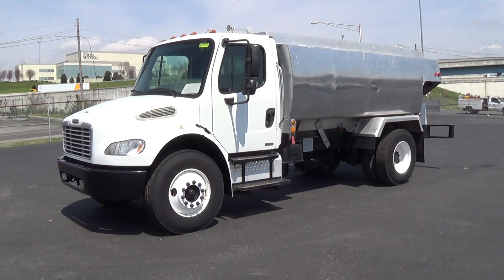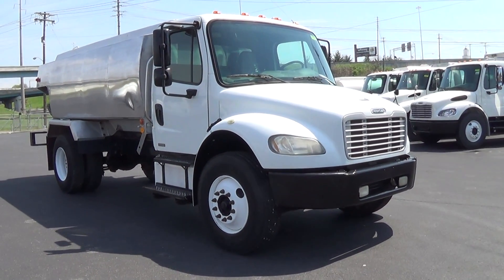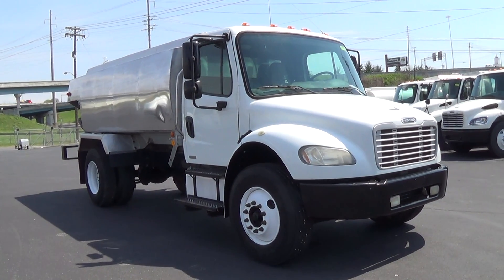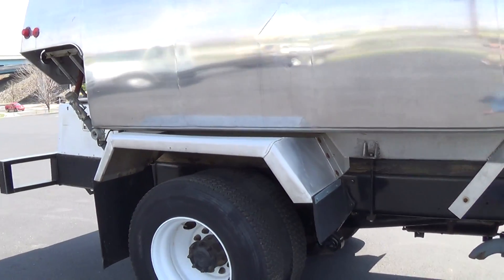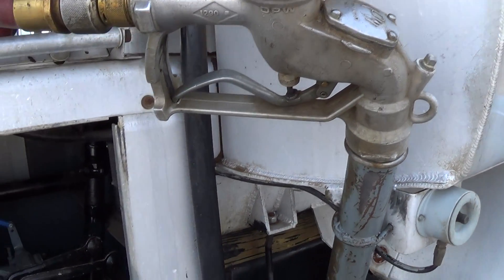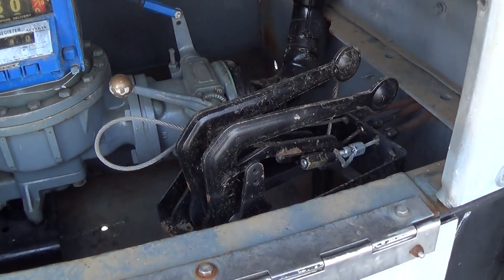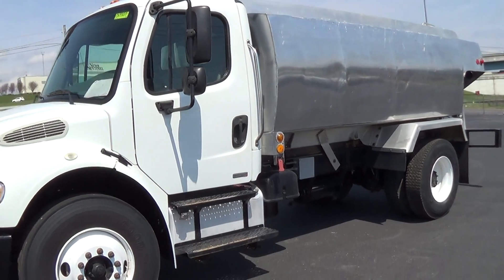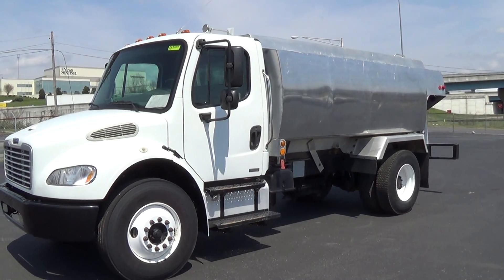2006 Freightliner M2 with a 2400x2 Alum Tank Stock# 065320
2006 Freightliner M2 BusinessClass M2, Caterpillar C-7 @ 250hp, 6 Speed Manual Transmission, Power Steering, Air Brakes, Air Conditioning, Cruise Control, Heated Mirrors, Block Heater, Air Ride Suspension, 11R 22.5 Tires on Steel Buds.

1979 Tech-Weld 2400 Gallon 2 Compartment Aluminum Tank, Compartment Sizes (600-1800), MC 306AL, 2 1/2″ Blackmer Pump, 2″ Neptune Meter & Register with Auto Stop & Ticket Printer, Electric Hose Reel with around 120′ of Hose & Nozzle, Cable Operated Internal Valves.

Gross Vehicle Weight: 33,000,